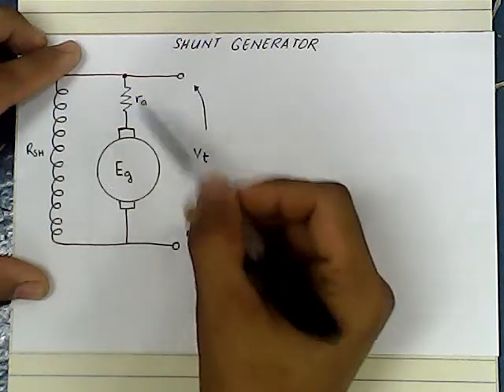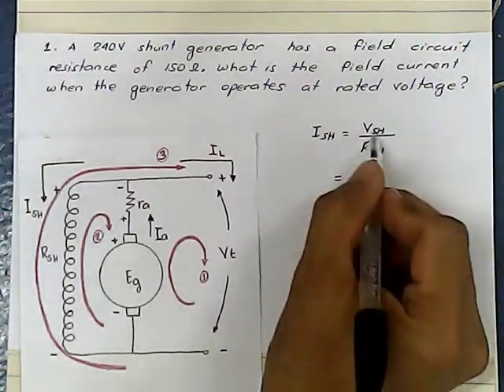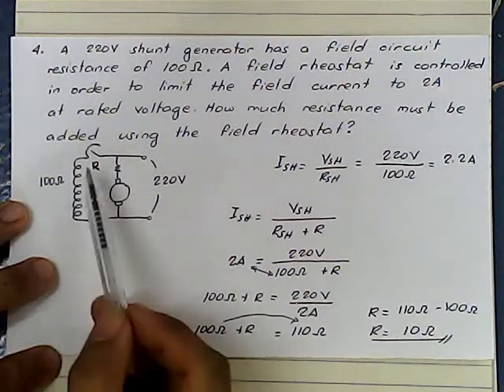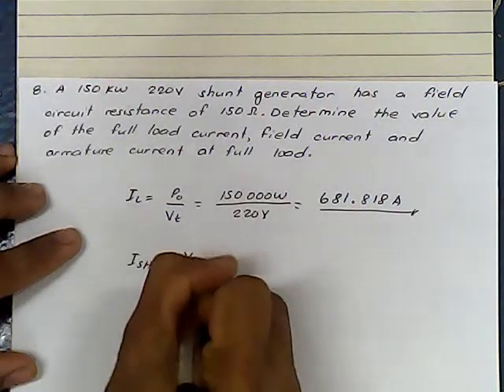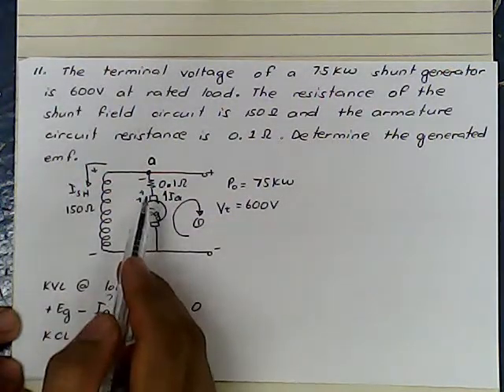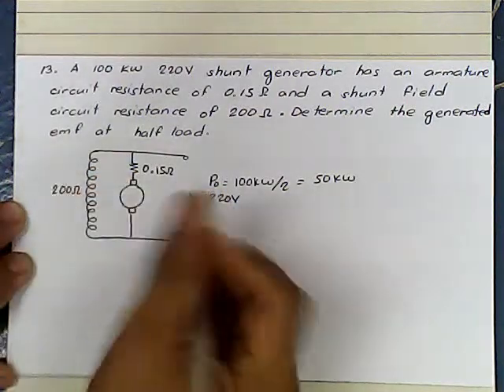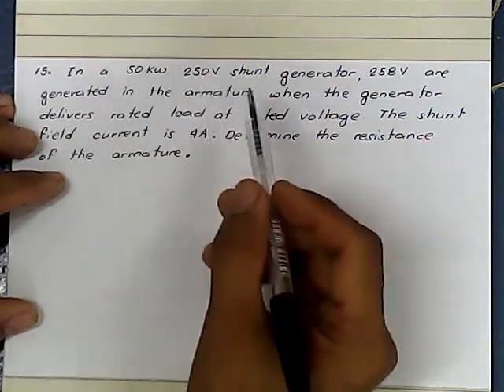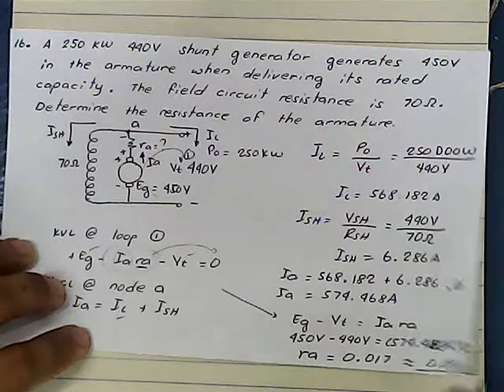16 SOLVED PROBLEMS: DC SHUNT GENERATORS (explained in TAGALOG)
Here's 16 solved problems in dc shunt generators.